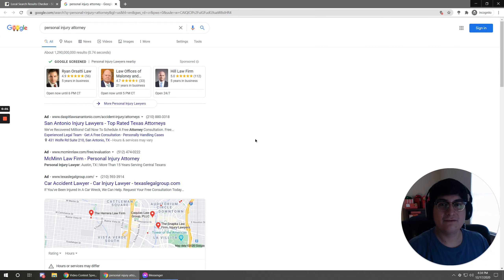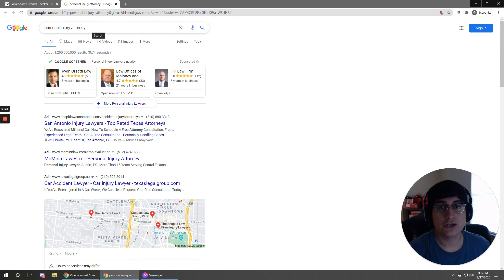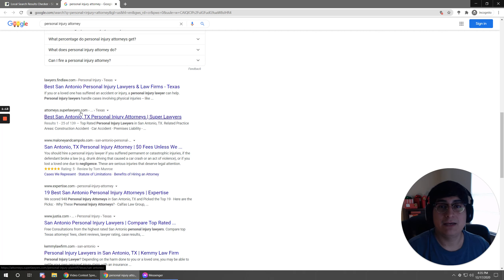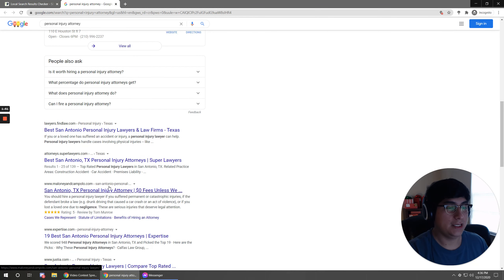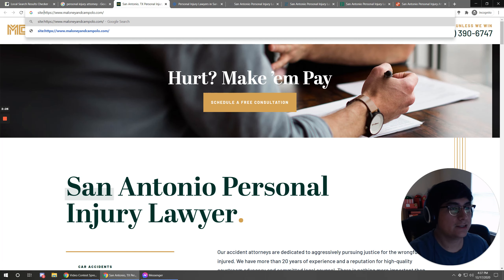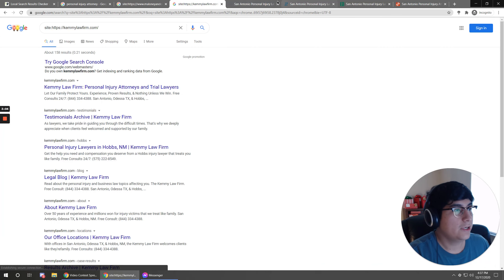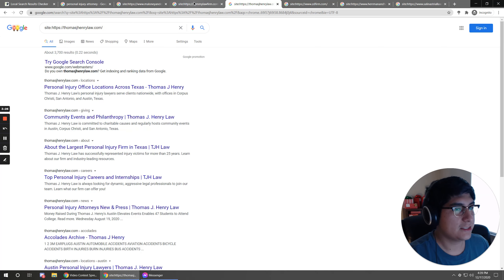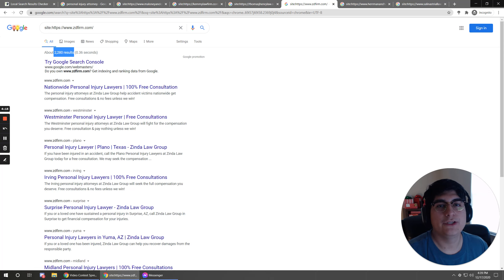How Many Blog Posts Does a Law Firm Need?